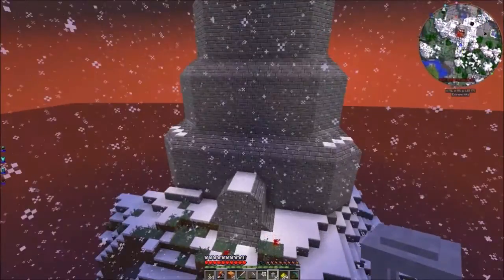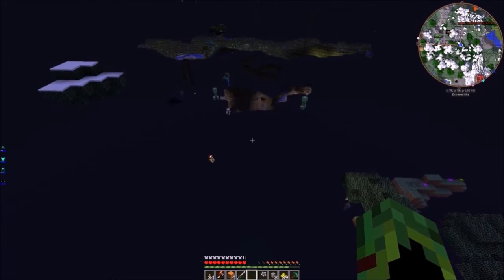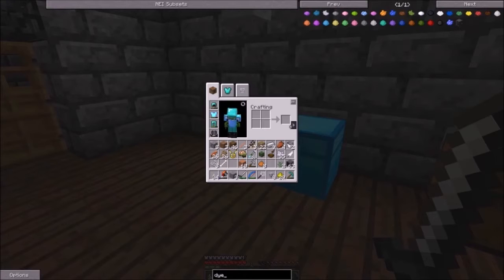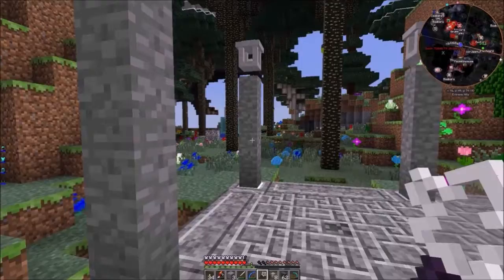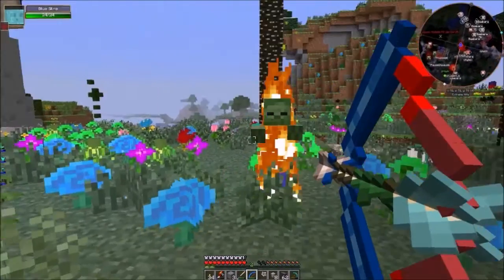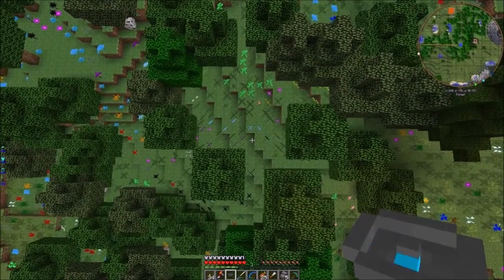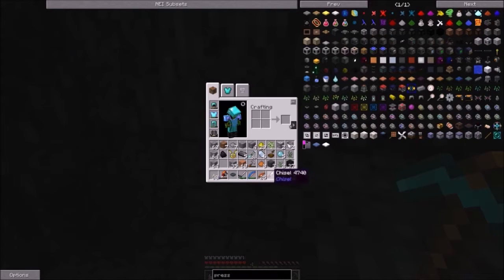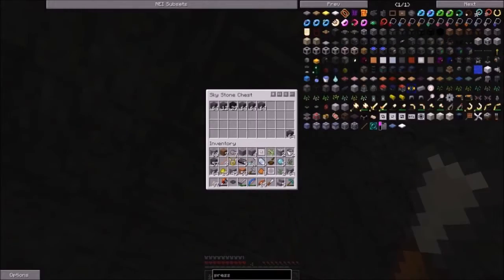Minecraft: Crack Pack: Episode 79 - METEOR HUNTING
Damien moves his focus over to building an ME System and needs the appropriate presses

Remember to Leave a Rating!